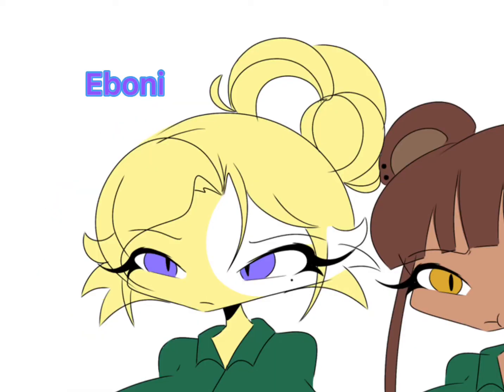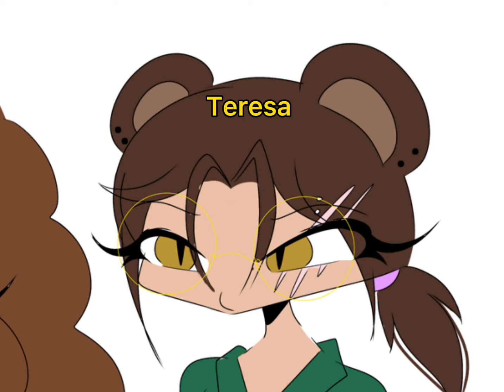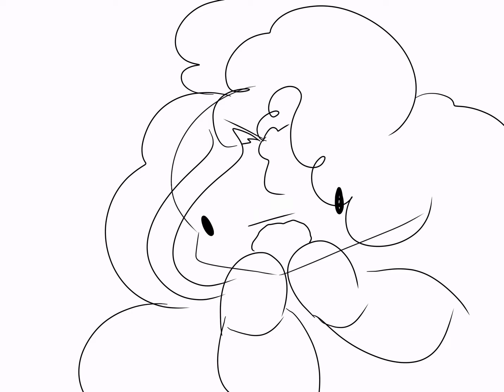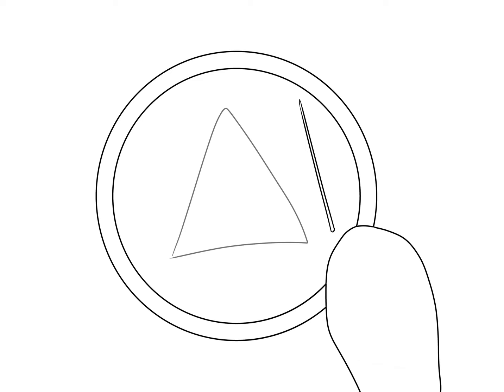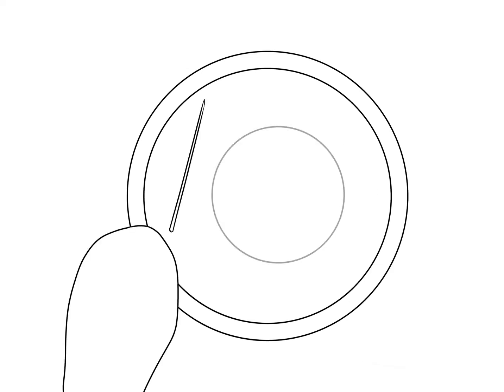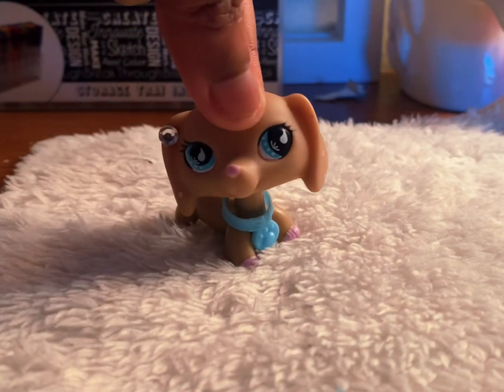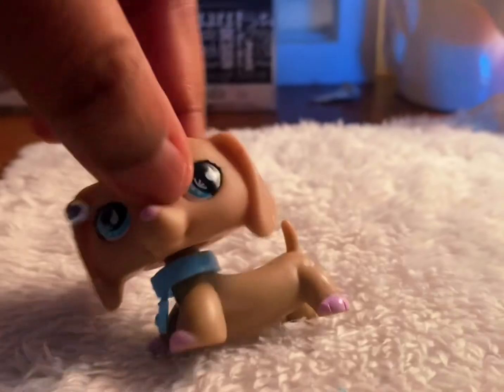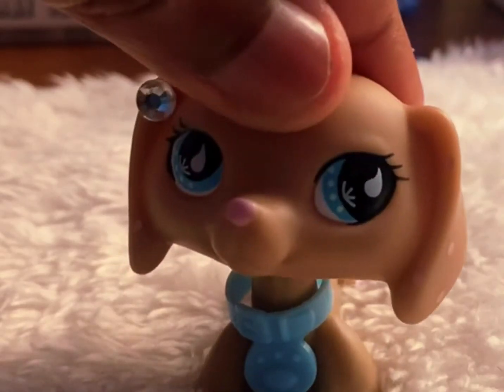//Squid Game// but with my ocs?? E1- Red Light Green Light/ Honeycomb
✨Hi, today I decided to do my ocs participating in the Squid Game challenge- from the movie Squid Game

-I hope you like this video and enjoy if

-Background Songs used